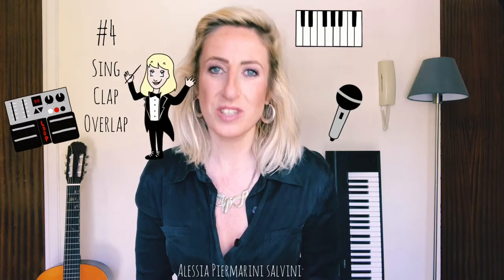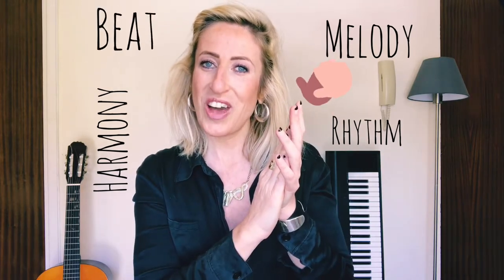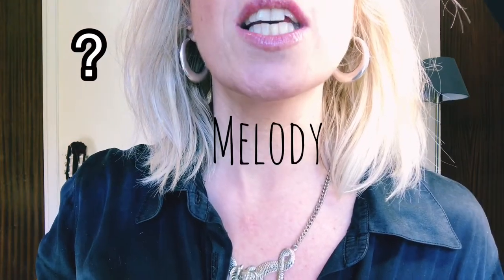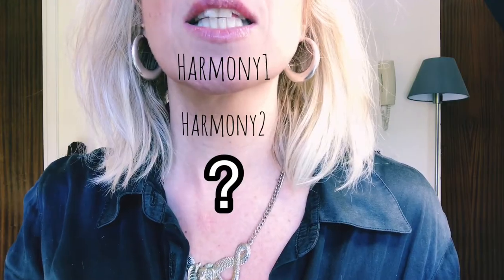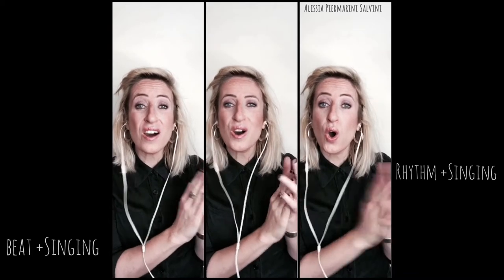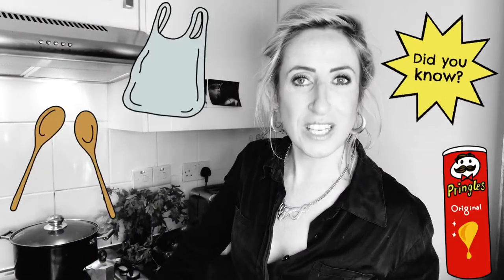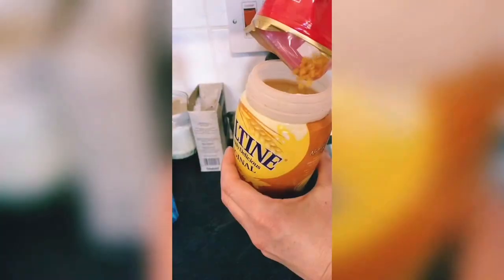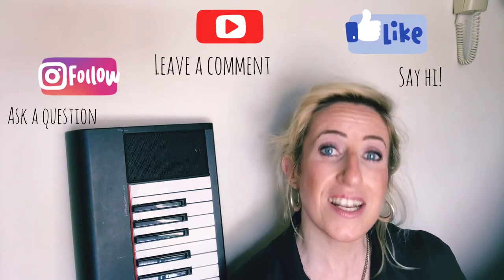#4 Sing Clap Overlap (YUAF)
#4 Music Tutorial Clip for YUAF
Sing
Clap
Overlap

Topic: How to sing and keep the best going on the hands

Young Urban Arts Foundation
UK
London

Drawings by Sara Pittaluga (La Pitta)